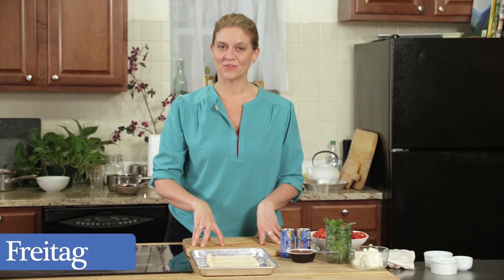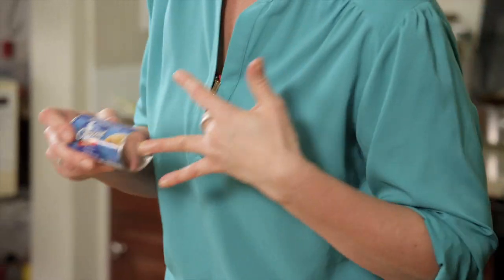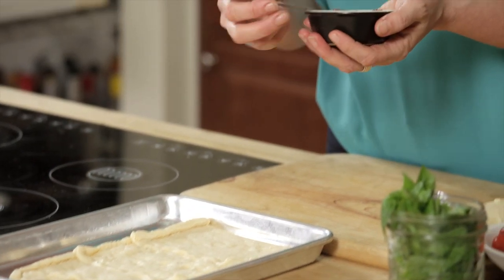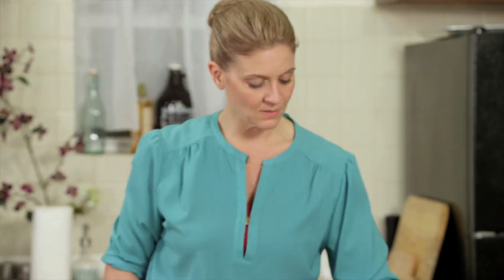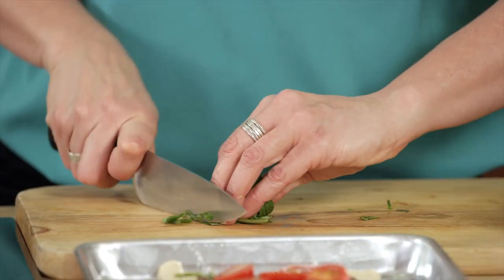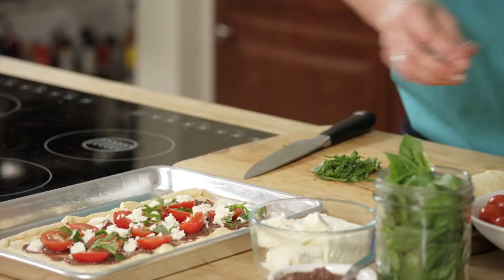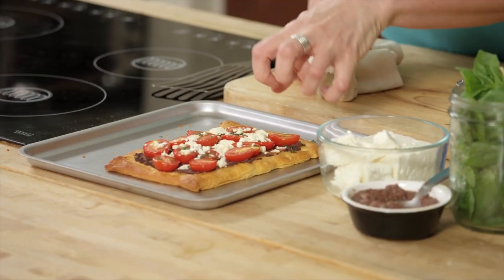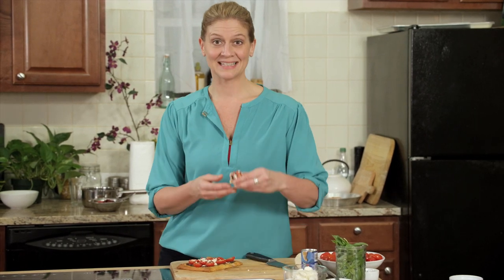Pillsbury Crescent Roll Mediterranean Flatbread